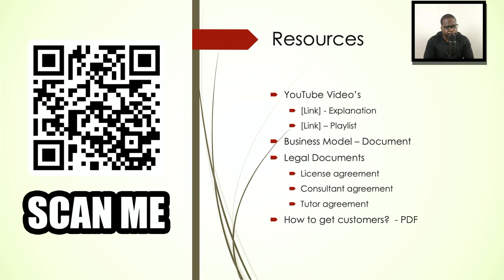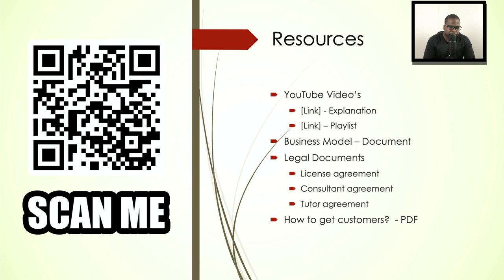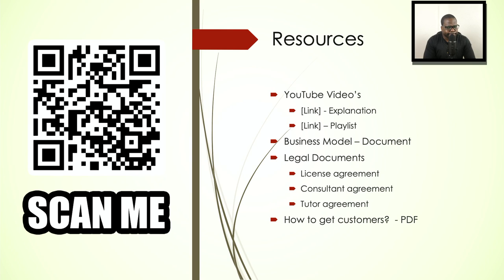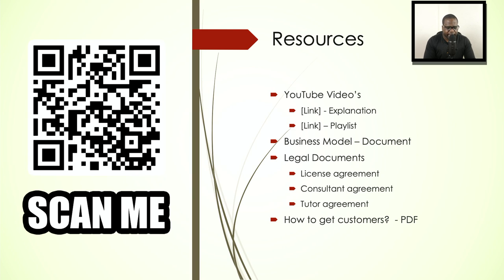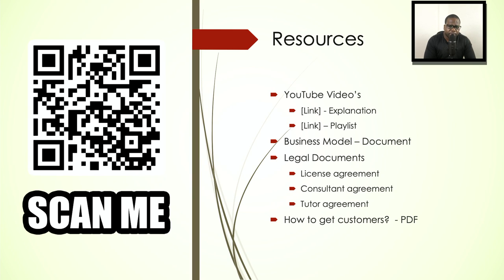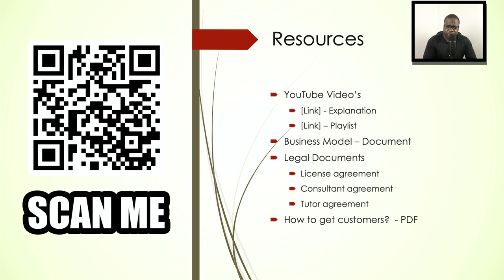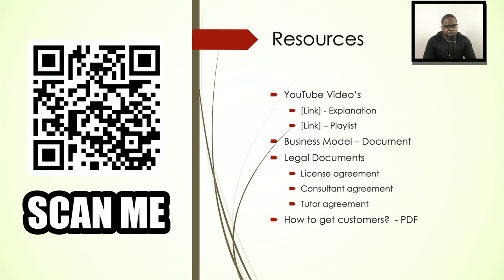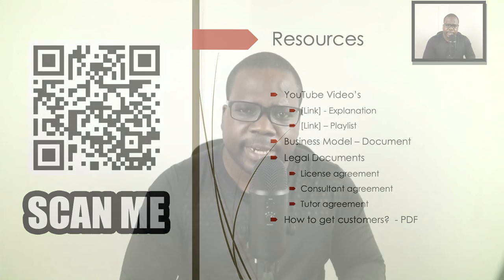Music Producer | Resources